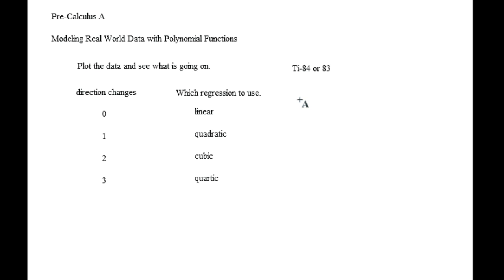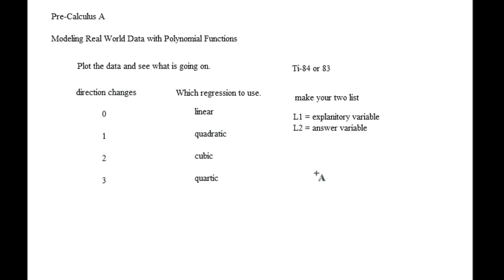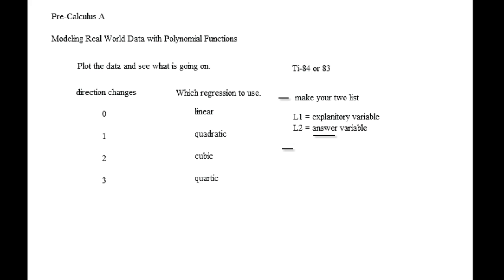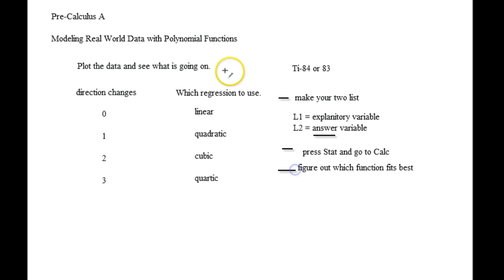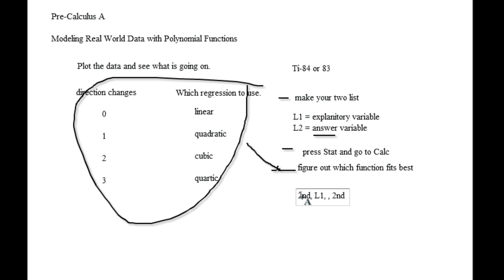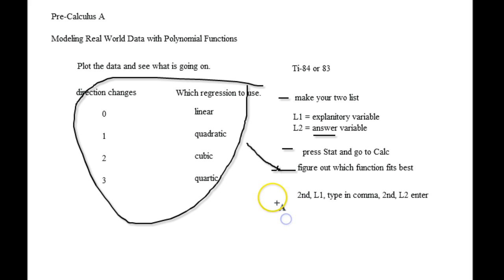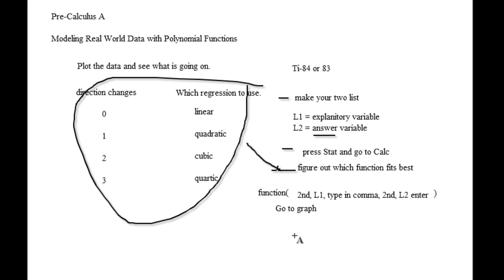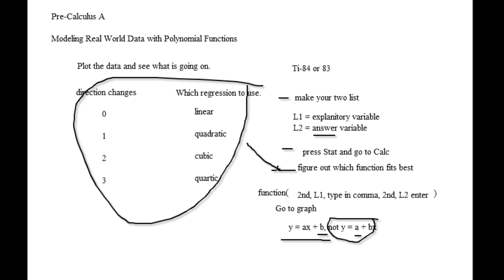Pre-Calculus A - Modeling with Polynomial Functions